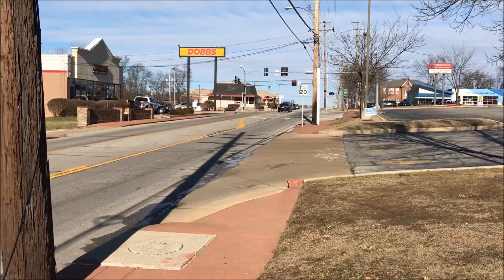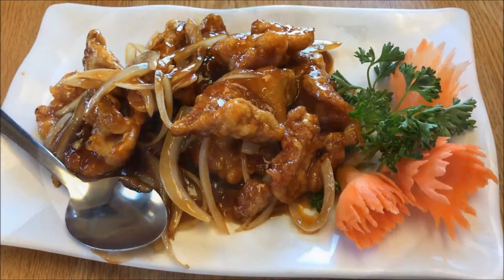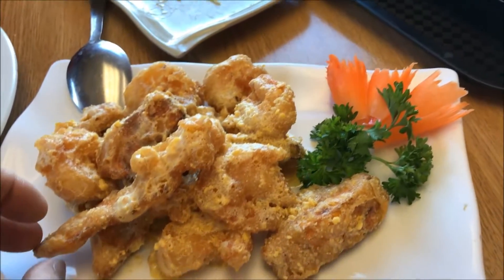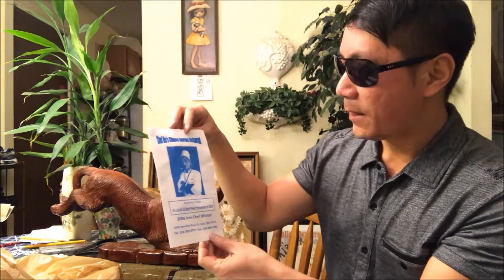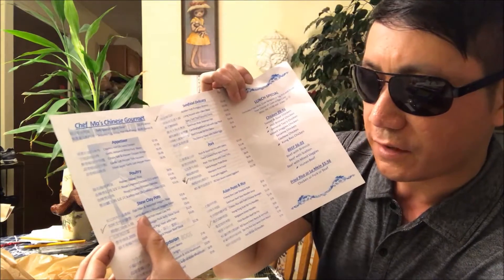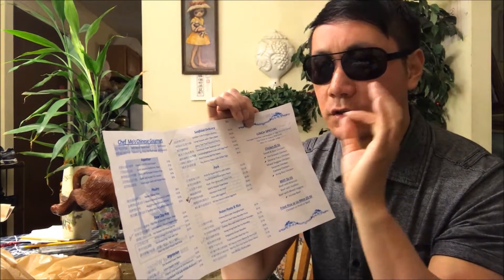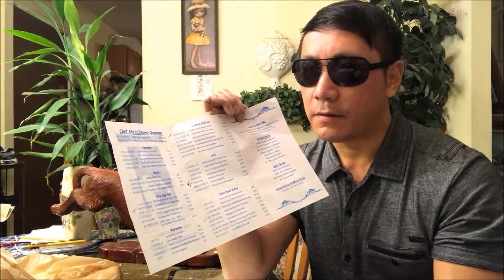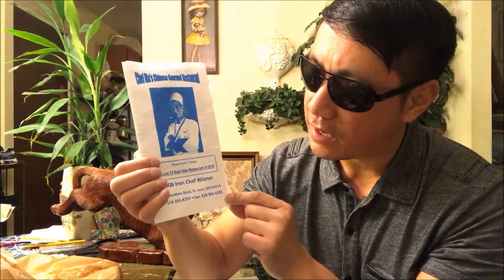Chef Ma's Chinese Gourmet Restaurant Review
The four dishes were:
1. Lamb Bamboo Shoots Veggies Stew $25.95
2. Golden Yolk Pumpkin Shrimp $13.95
3. Mandarin Pork Chop $8.95
4. Hong Kong Style Stir Fry Noodles $11.95